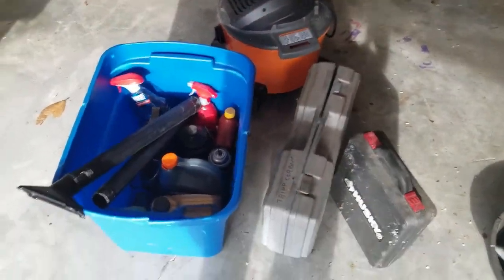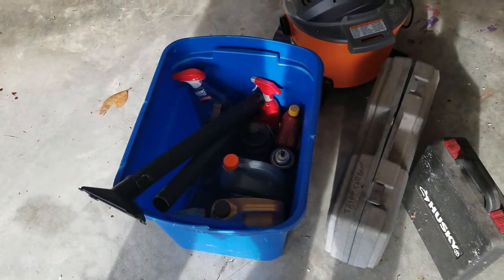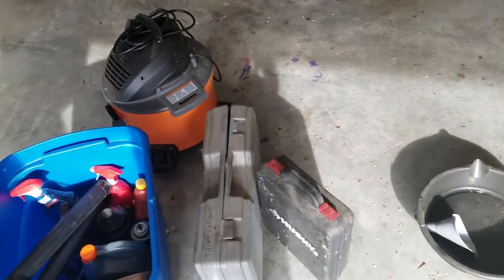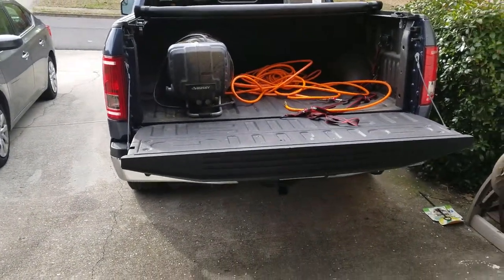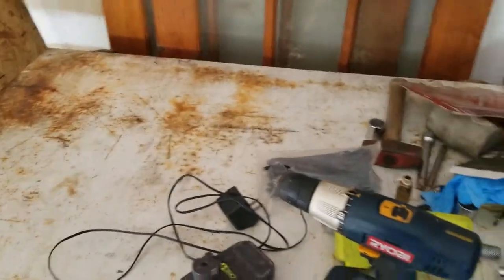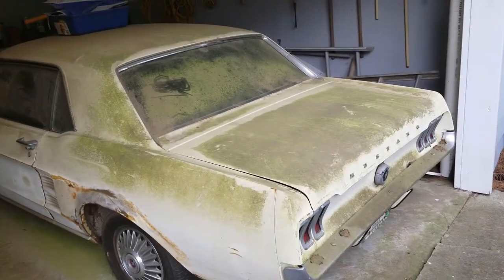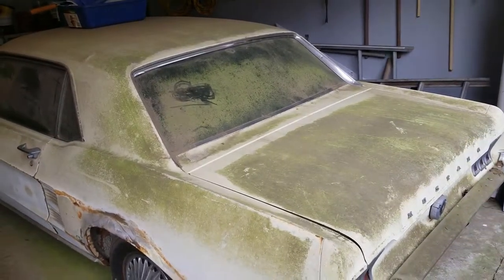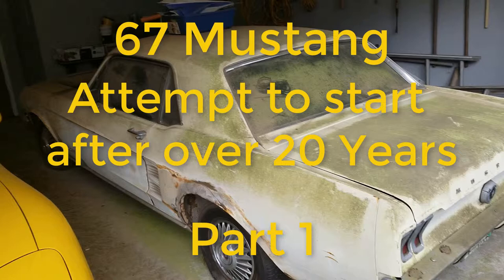First Attempt to start 67 Mustang Part 1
Trying to start a 67 Mustang after it has been sitting in a garage for over 18 years. This is a sport sprint Mustang with inline 6 cylinder 200 Cubic Engine. This is part 1 of 2.

This car was originally purchased by my dad and the one I drove as a teen. Want to see if we can get it to run with the ultimate goal of getting it back on the road. Please keep in mind I am no mechanic. However this was the car that taught me most of what I know about basic auto mechanics.

Let us know if you would like to see how this story turns out.